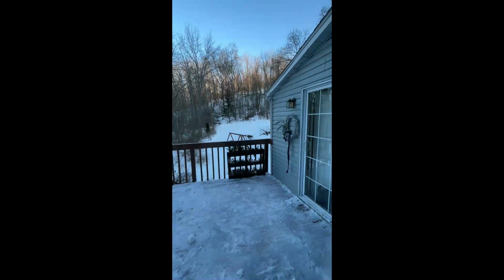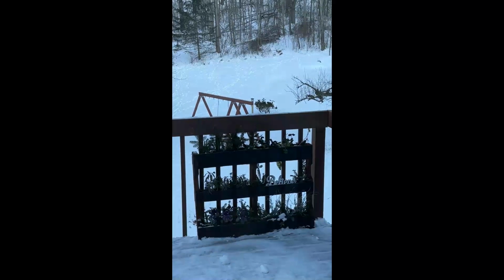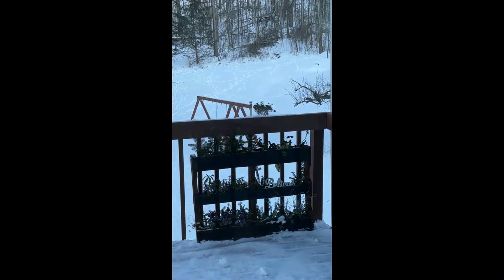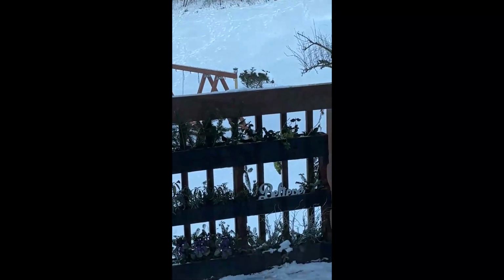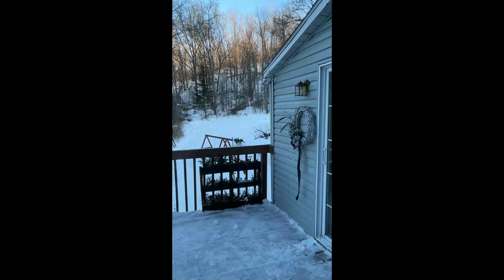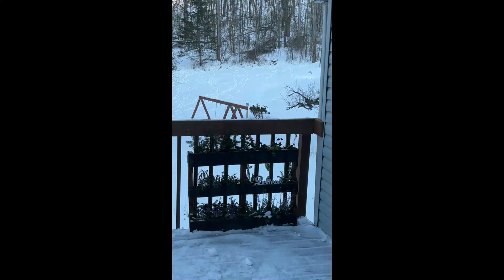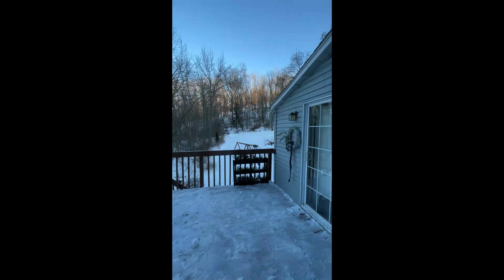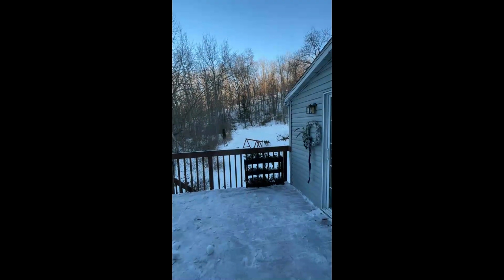Creating Winter Interest for your Herb Boxes with Flowering Cabbage, Sage, Holly, & Pine